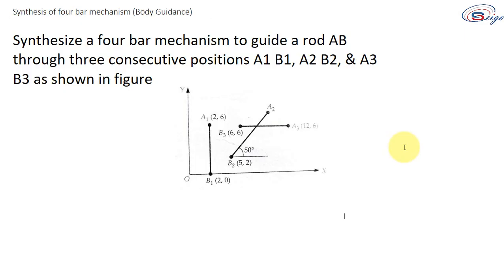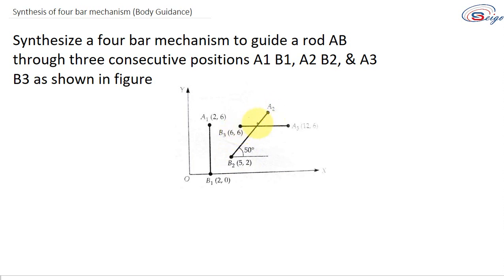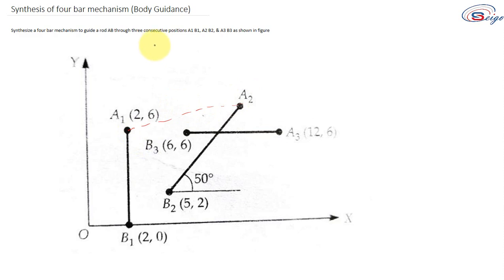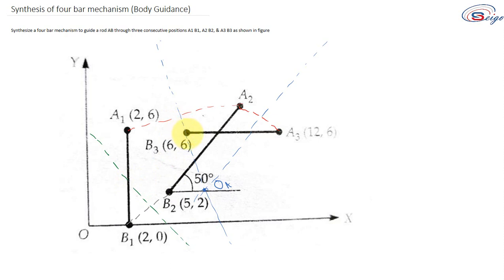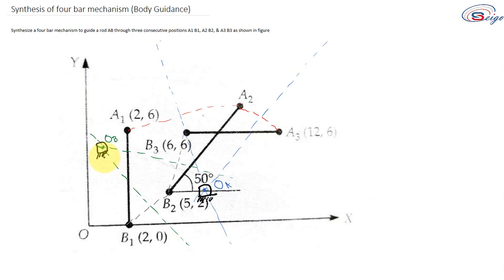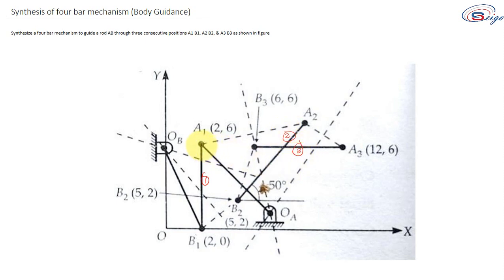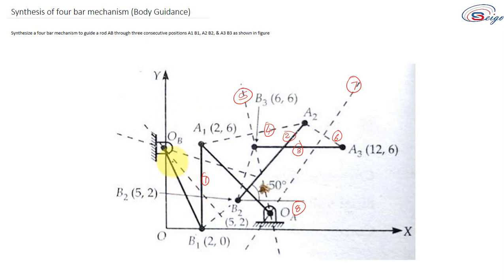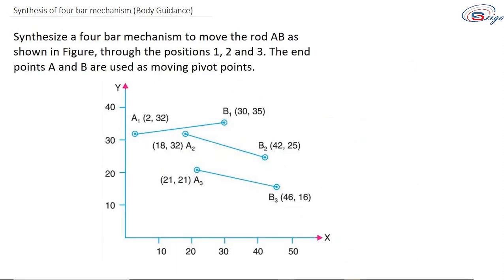SYNTHESIS OF MECHANISM : BODY GUIDANCE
ME 301 : MECHANICS OF MACHINERY
SYNTHESIS OF FOUR BAR MECHANISM
BODY GUIDANCE